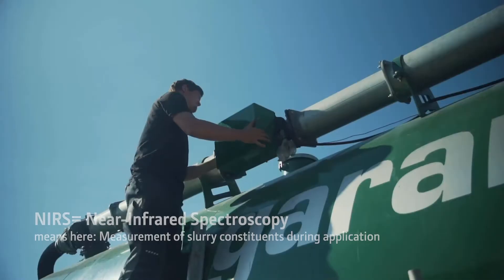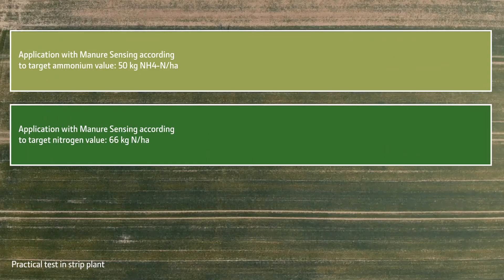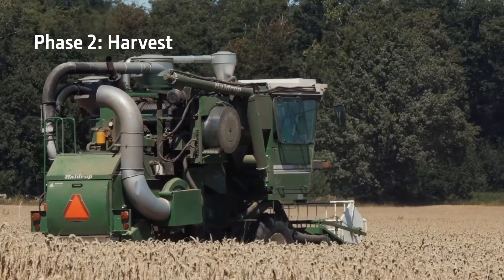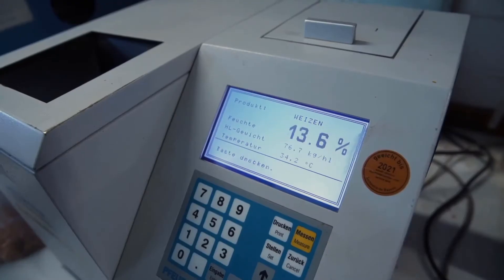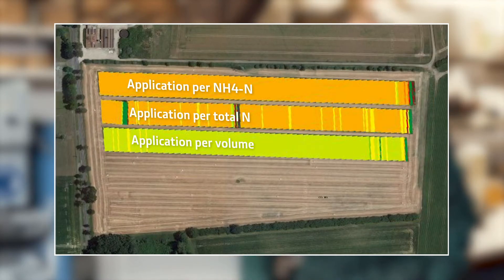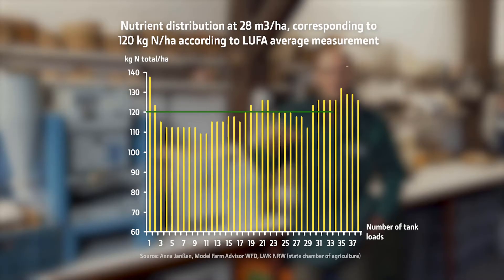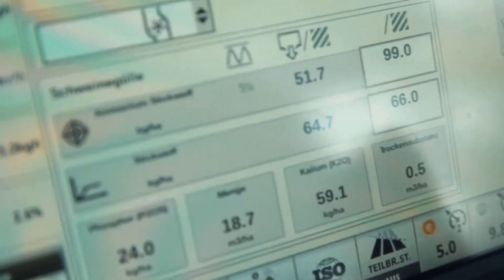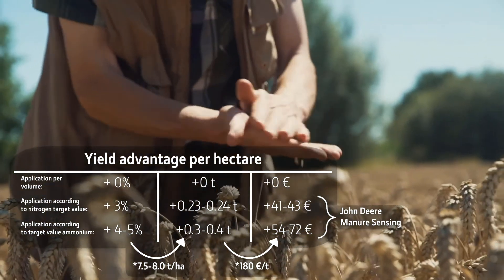Manure Sensing Haus Duesse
Site specific application with HarvestLab 3000 Reduce your mineral fertiliser input cost with Manure Sensing. This system not only analyse constituents during filling but also during application the second before the nutrients hit the soil. A NIR Sensor constantly compares actual nutrient levels with target levels and automatically controls the speed and/or flow regulation.